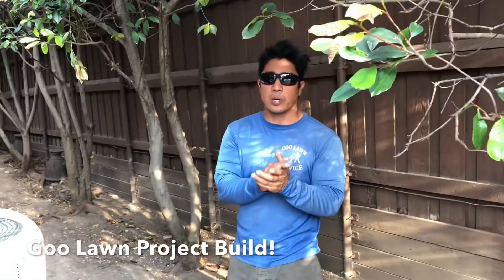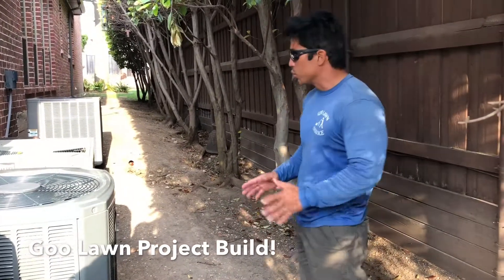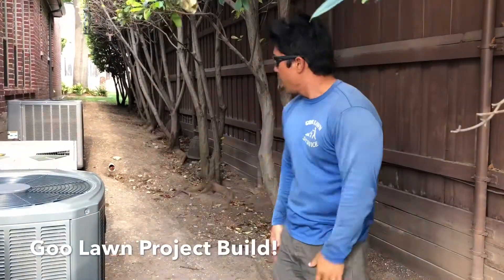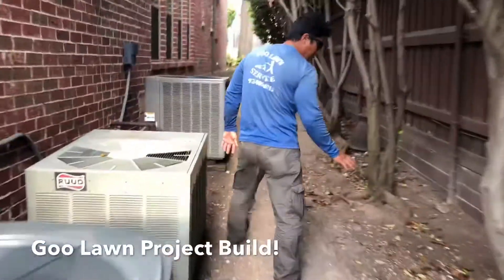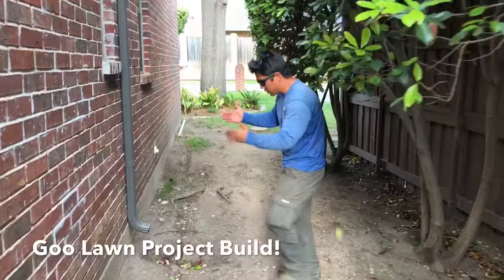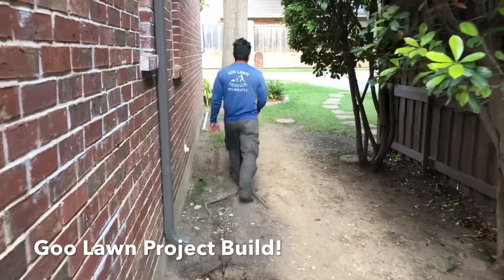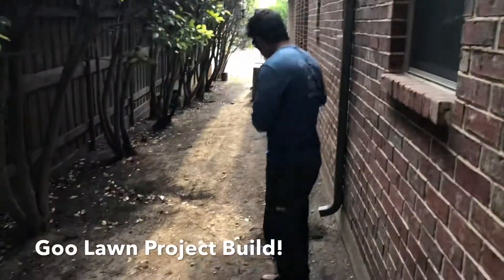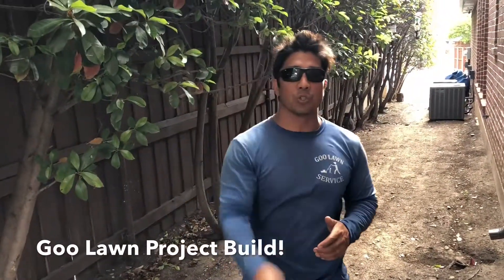Goo Lawn Project Build!